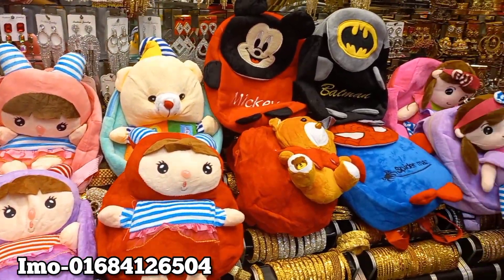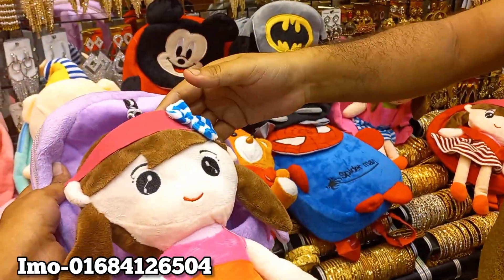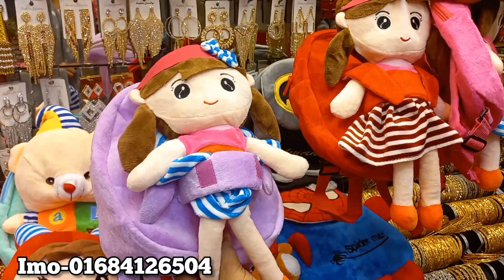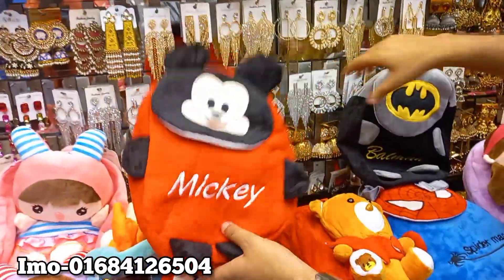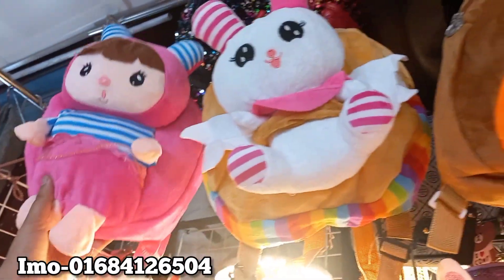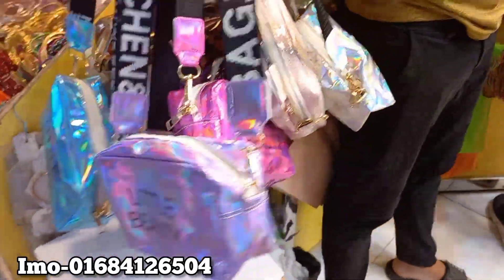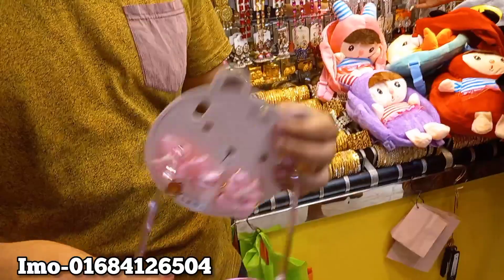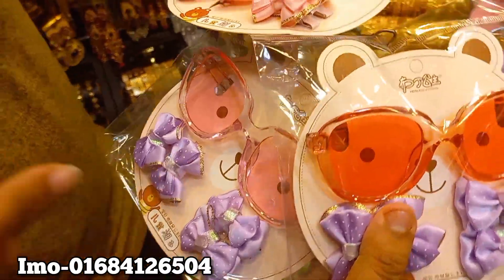বাচ্ছাদের কিউট কিউট ব্যাকপ্যাক কিনুন/Baby backpack collection.